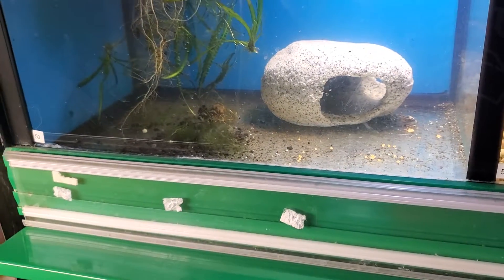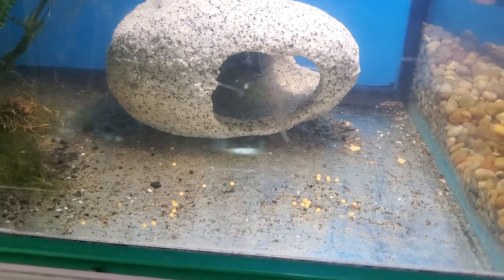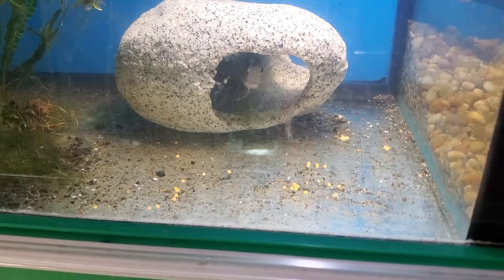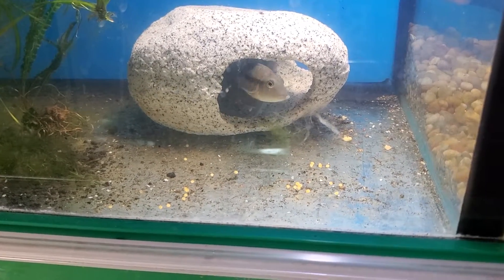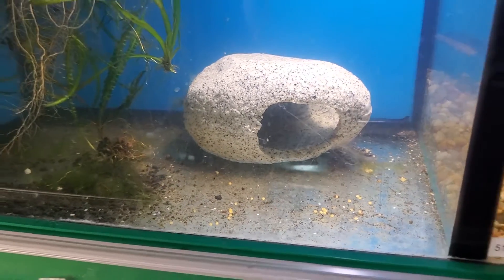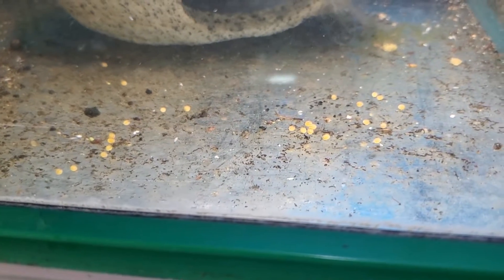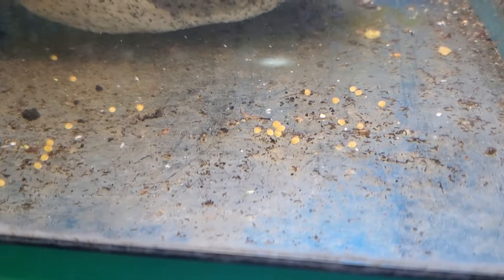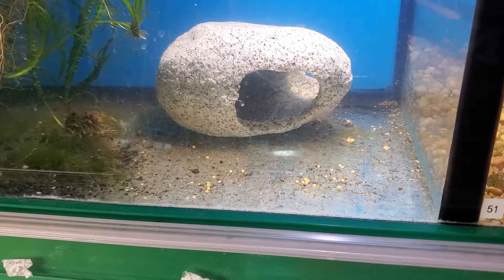Not very good with cichlids yet